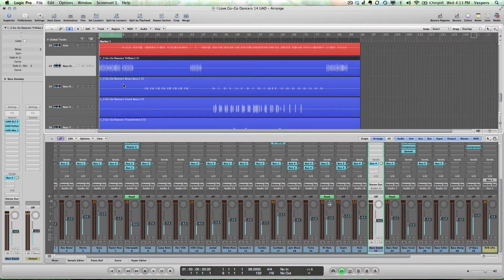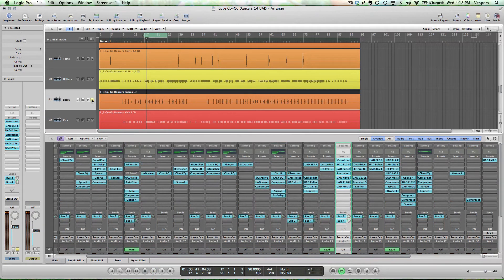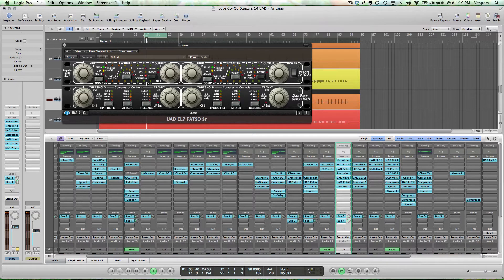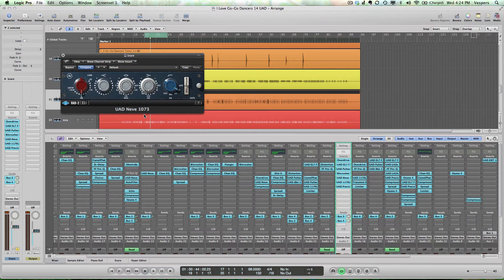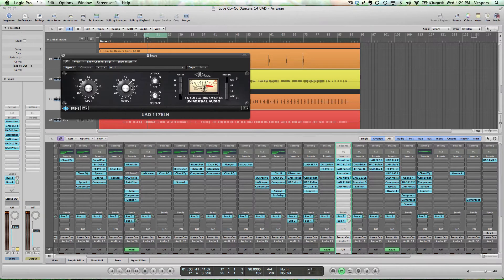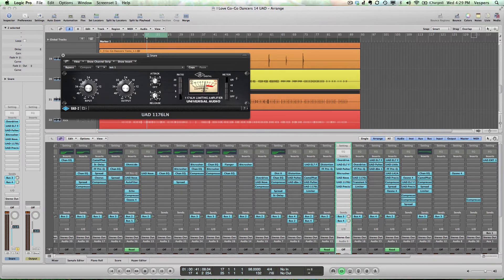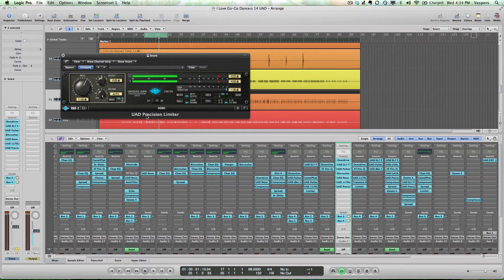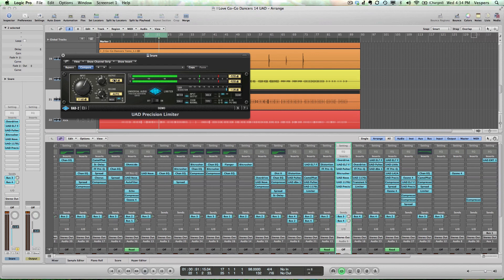Mixing with Universal Audio Plugins: Part 2 of 3 snare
In this video we cover how to mix a snare drum with Universal Audio plugins.  We use the Fatso Sr, Pultec Pro EQ, Neve 1073 EQ, 1176 compressor, and Precision Limiter.